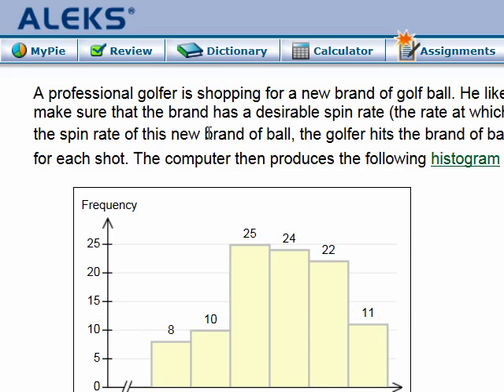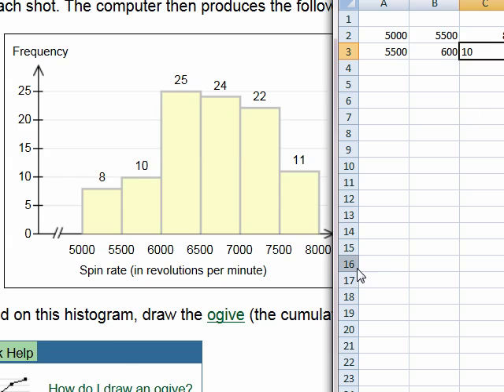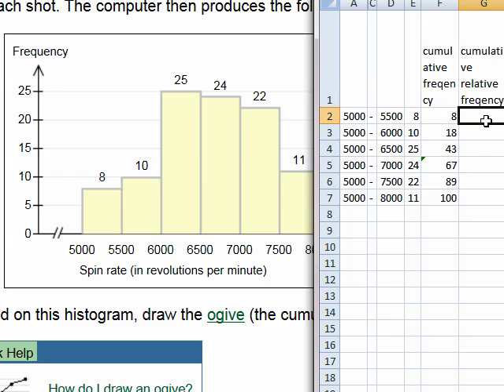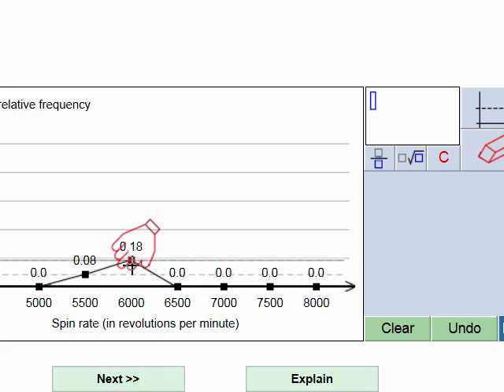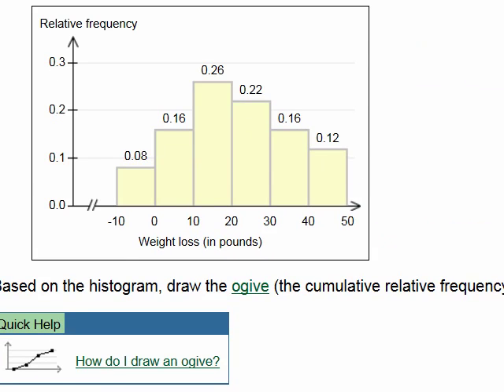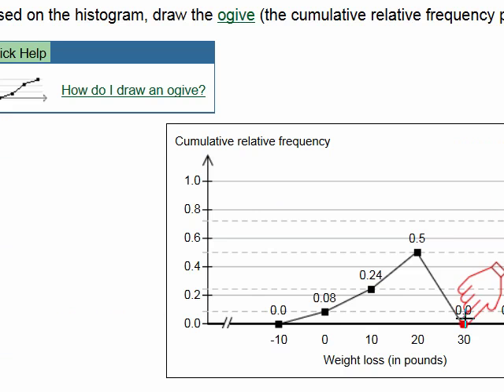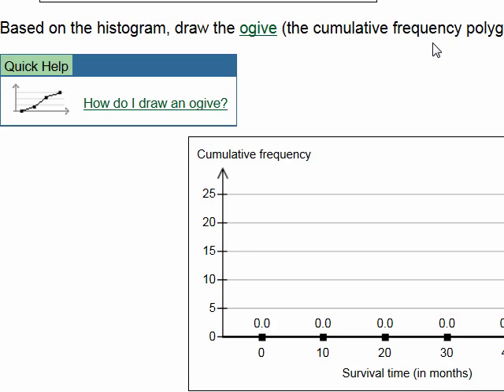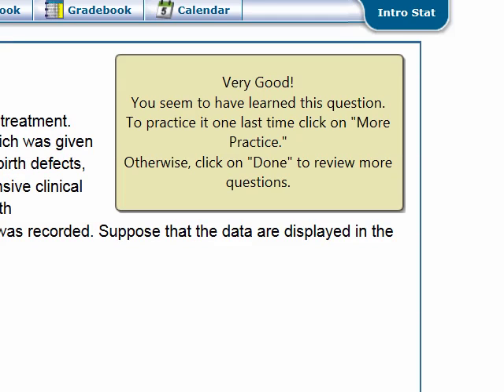Ogives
Cumulative Frequency Distributions and Ogives using ALEKS.